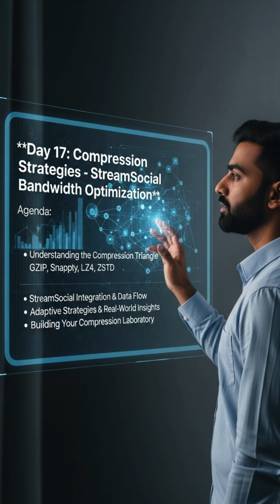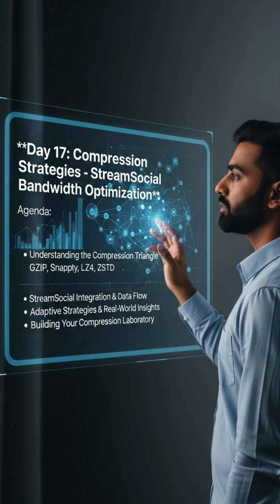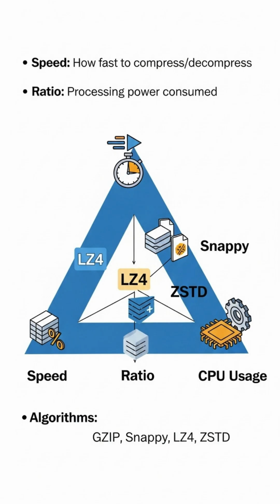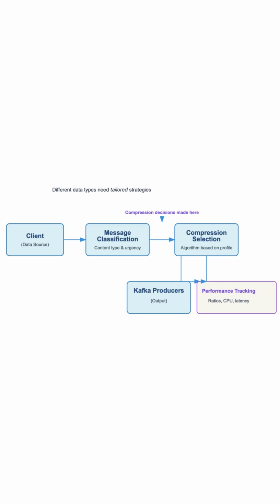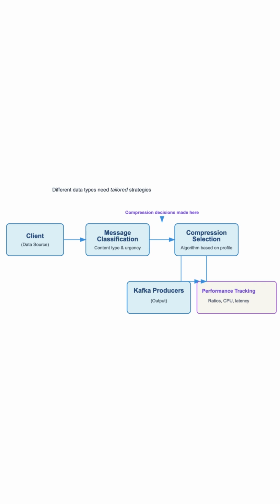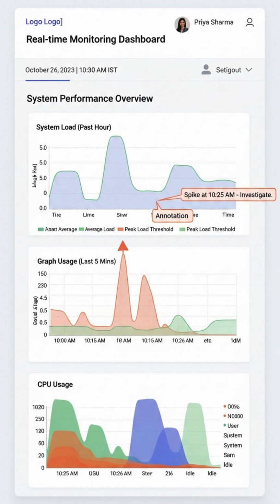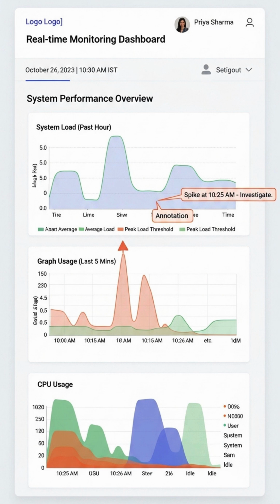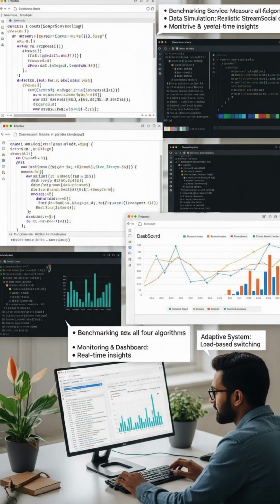Day 17 Compression Strategies StreamSocial Bandwidth Optimization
Today's Mission: Making Every Byte Count
You're about to unlock one of the most critical optimizations in ultra-scale systems. Today we'll implement four compression algorithms in our StreamSocial platform, comparing their trade-offs between CPU usage and bandwidth savings. By the end, you'll understand exactly when Netflix uses LZ4 for real-time streams versus when Discord chooses ZSTD for message history.

What We're Building:

Compression performance analyzer for media metadata

Real-time bandwidth monitoring dashboard

CPU vs compression ratio comparison tool

Production-ready compression selector